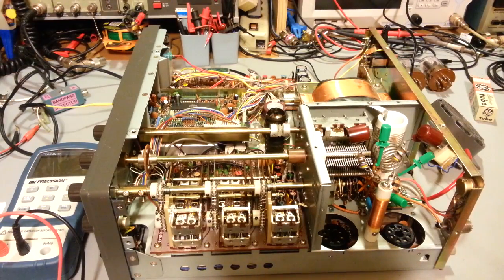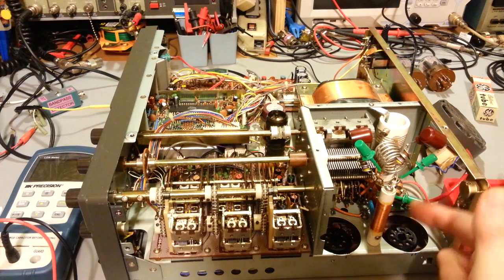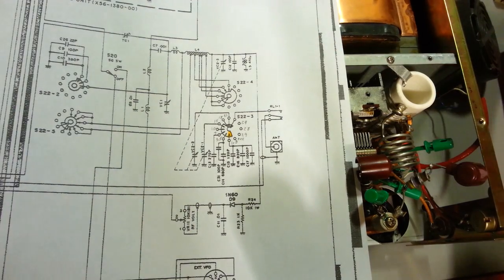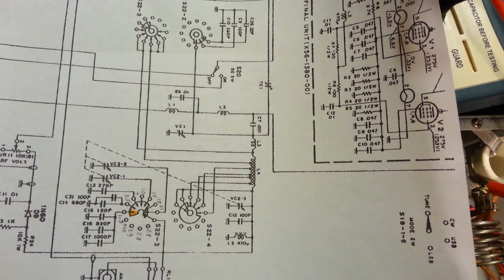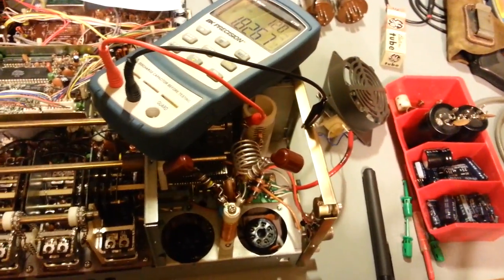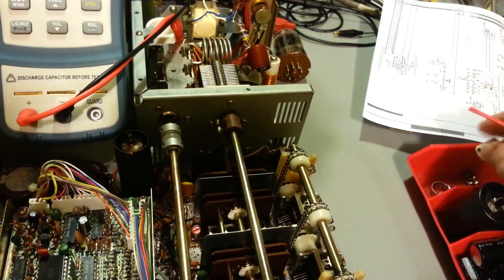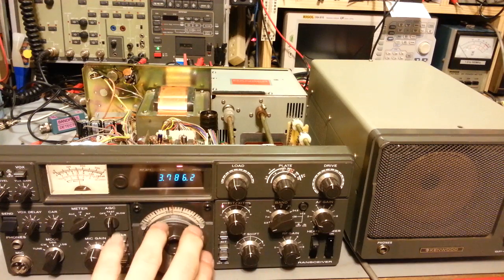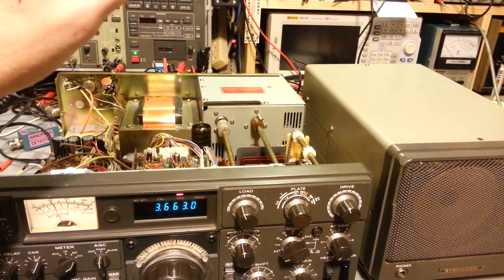Kenwood TS hybrid uneven power across bands. Diagnosing band selector capacitance.